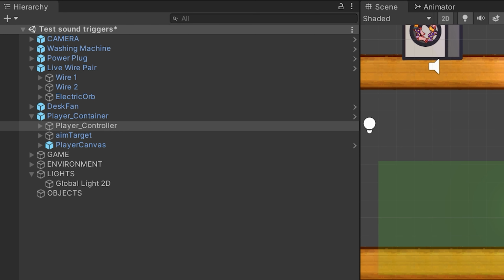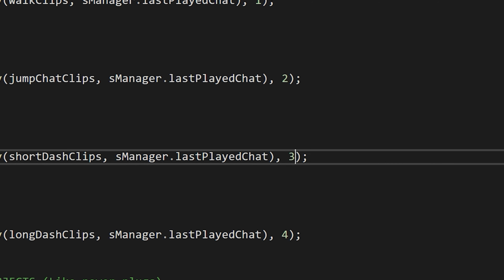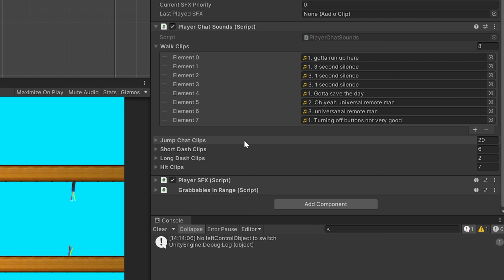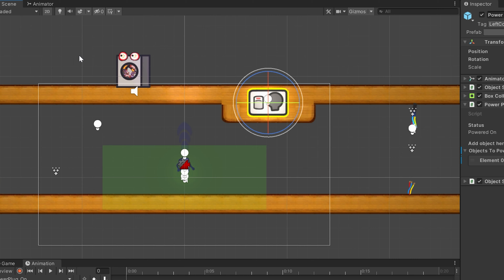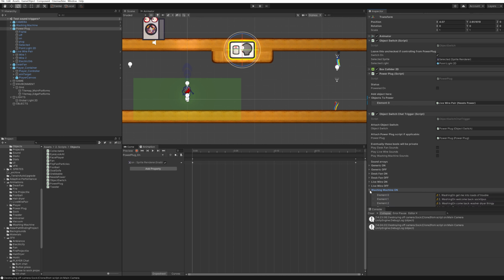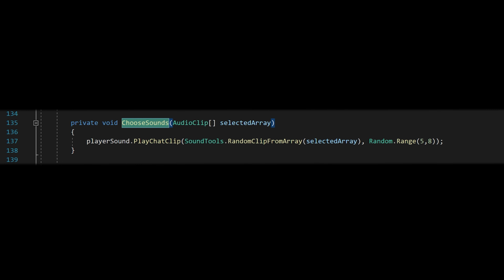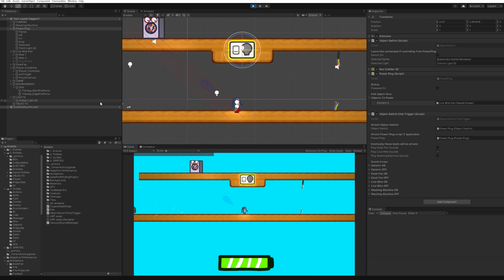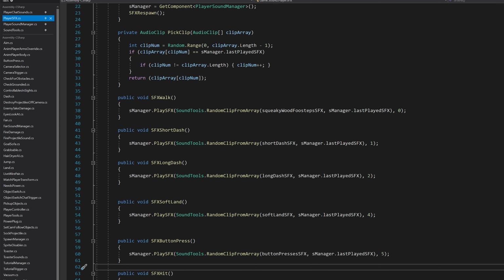How I programmed my game character's speech in Unity {Indie Game Devlog #015}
In this video I’m going to show you how I’ve programmed the sound in my silly 2D platformer called "Universal Remote Man". I’m going to demonstrate how I’ve made the game character’s speech contextual and relevant to what is happening on screen using Unity and c#.

PC RIG:

GPU - ASUS TUF RTX 3080 OC
CPU - Ryzen 9 5950X
RAM - G.SKILL Trident Z 64GB 3600 CL18
MOBO - Gigabyte X570 AORUS ULTRA
CASE - Fractal Design Meshify S2
PSU - Corsair RM850 850W
MONITOR - LG UltraGear 27GN950-B 27" 4K